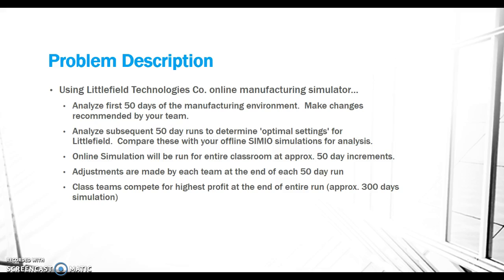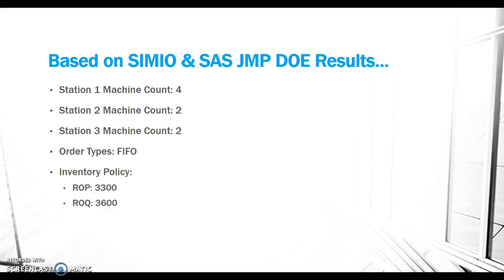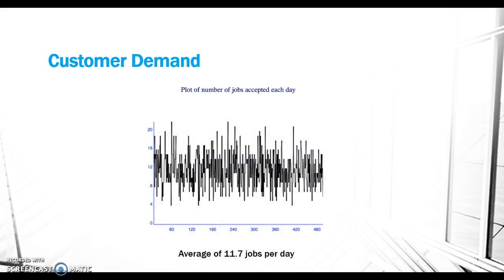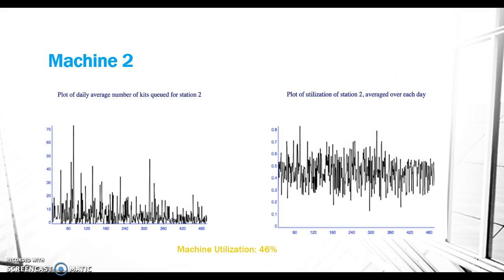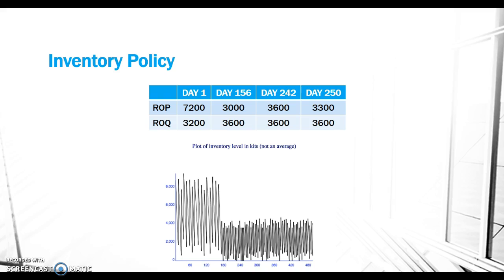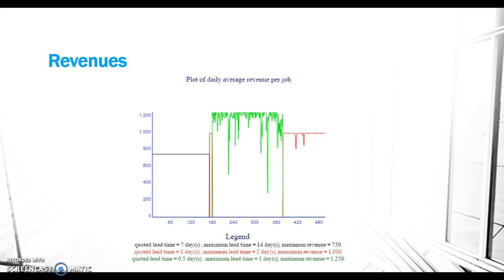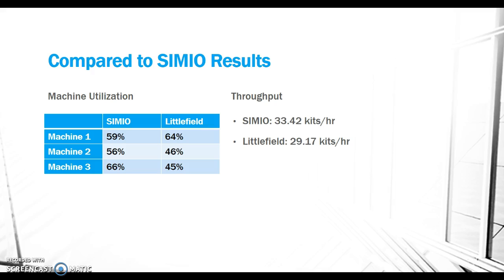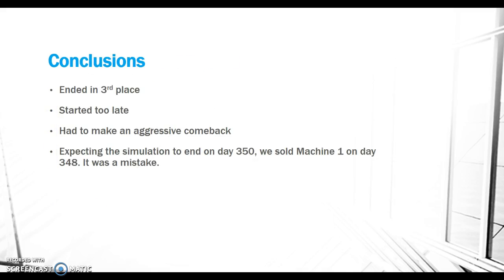ENGI 330 Project Part 2